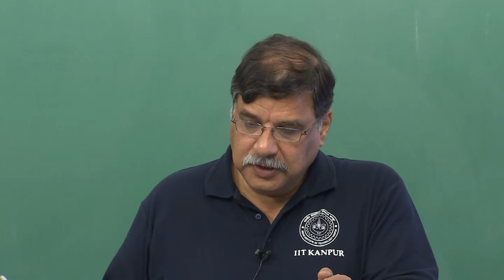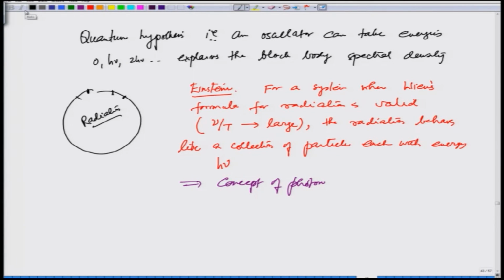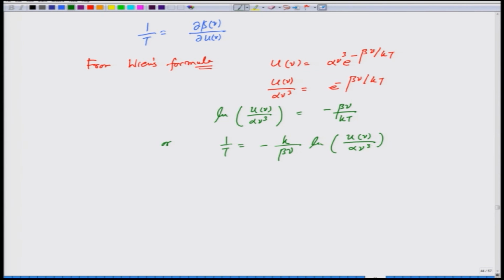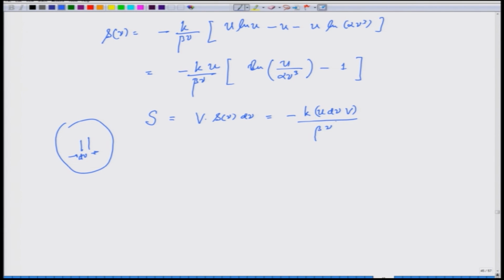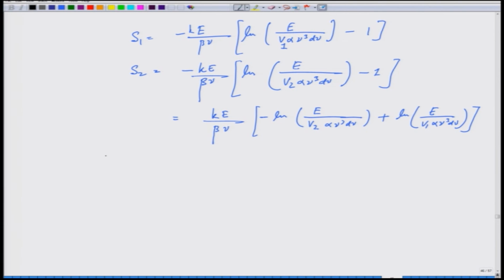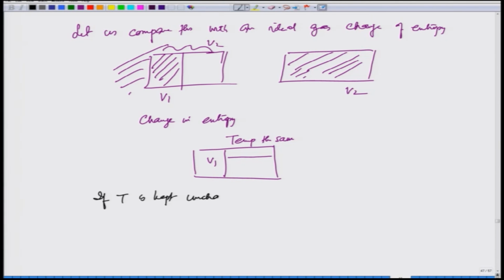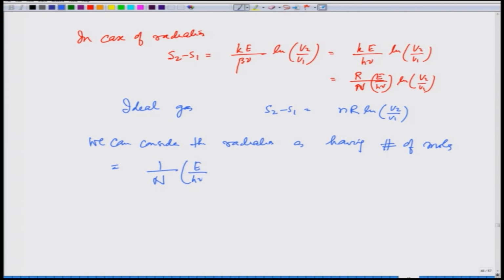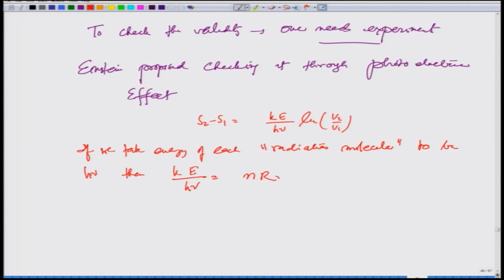Lecture 8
To access the translated content:
1. The translated content of this course is available in regional languages.
 2. Regional language subtitles available for this course
 To watch the subtitles in regional languages:
 1. Click on the lecture under Course Details.
 2. Play the video.
 3. Now click on the Settings icon and a list of features will display
 4. From that select the option Subtitles/CC.
 5. Now select the Language from the available languages to read the subtitle in the regional language.